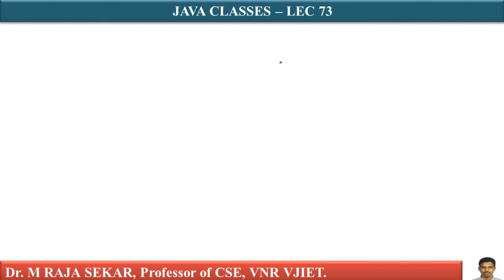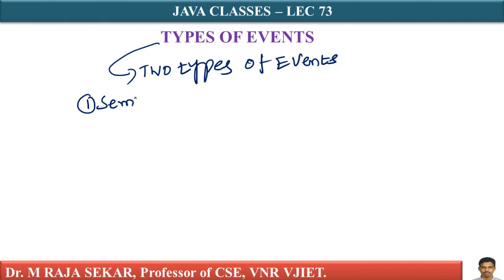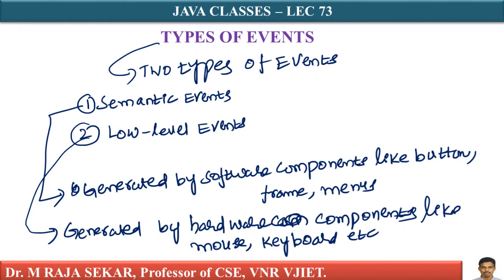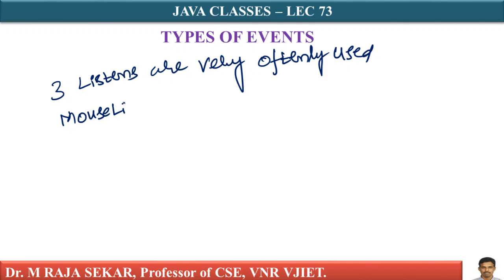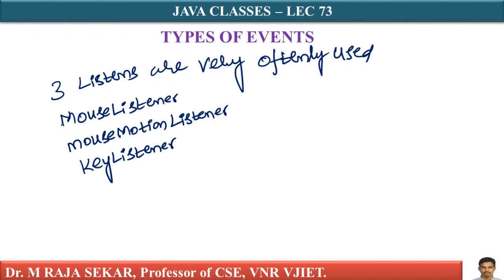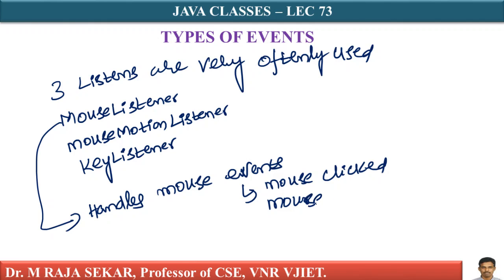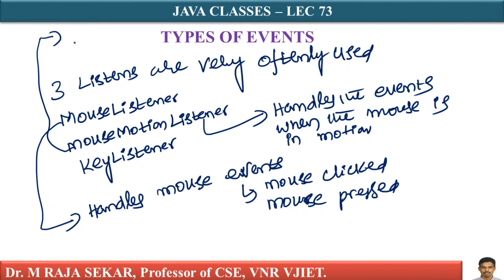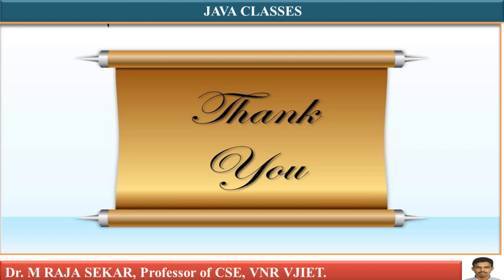Types of Events in JAVA LEC 73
Types of Events in JAVA